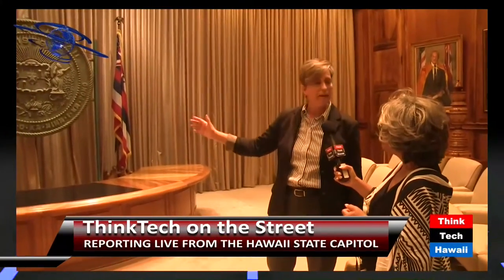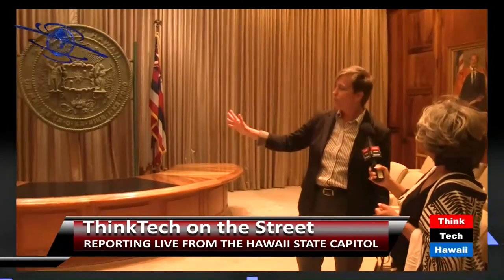Hawaii State Governor's Ceremonial Room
Marsha Joyner learns more about what goes on in the Governor's Ceremonial Room.